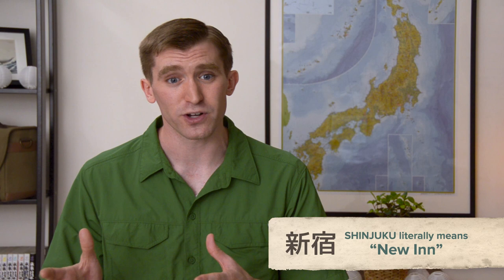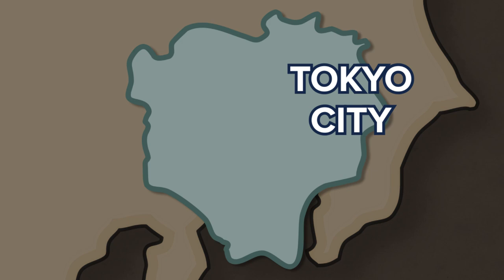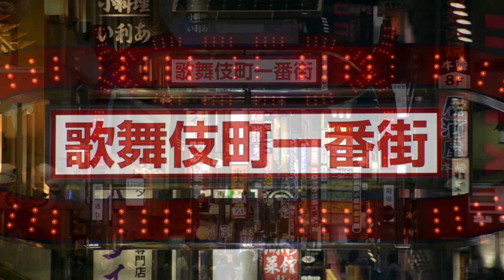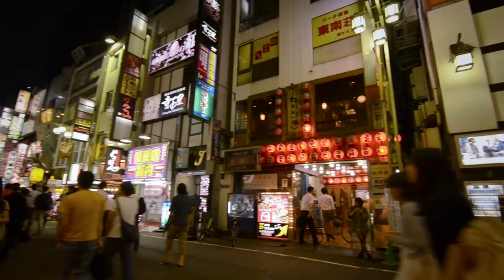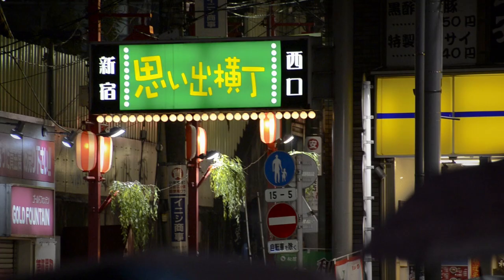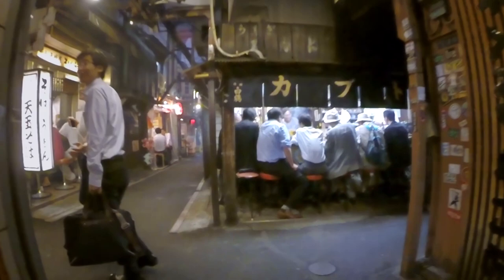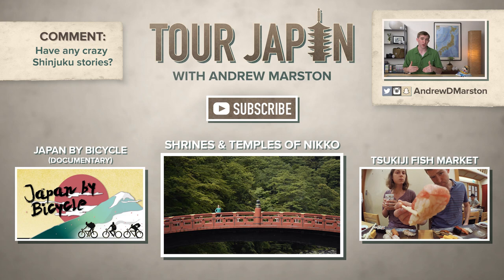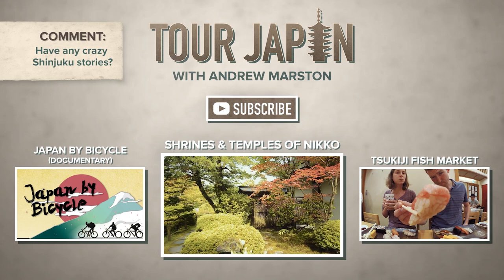Japan's #1 Nightlife Scene: A Guide to Shinjuku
Learn about and travel to Shinjuku, Tokyo, home to Japan's premiere nightlife and entertainment district. (日本語字幕付き)
►COMMENT: Any crazy Shinjuku stories?

The song in the video is "Shorelines" by Matthew Bolduc.

This is episode 1 of 6 in season 1 of Tour Japan. This season we're visiting Tokyo's must-see tourist spots. New episodes of Tour Japan are released every Tuesday (EST) when in season (4 seasons/year).

"Shorelines" by Matthew Bolduc. Used with permission
Intro and talking head background music written by Lori and Andrew Marston